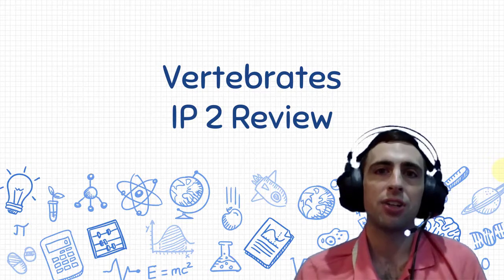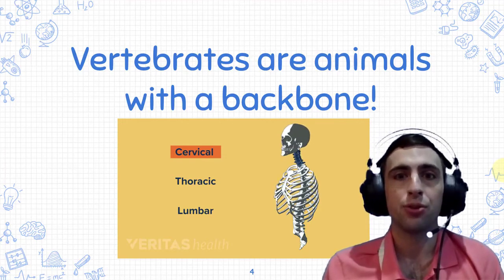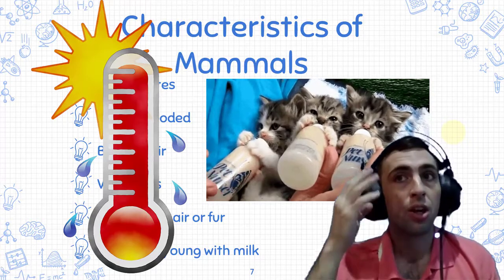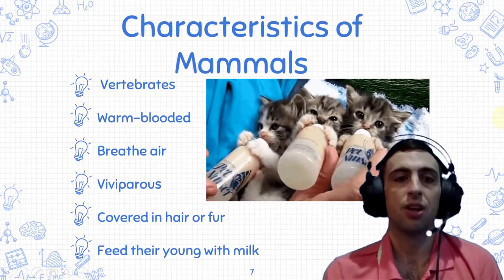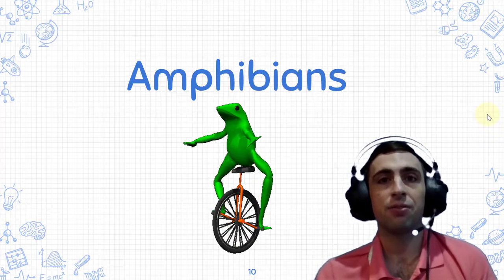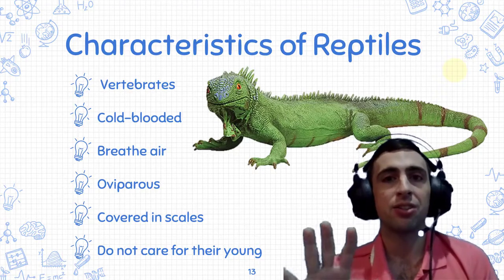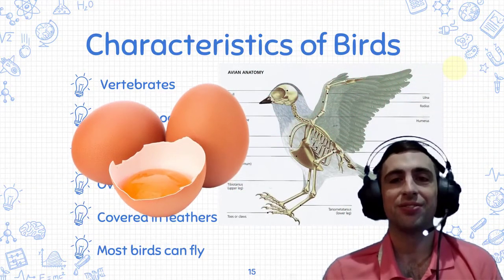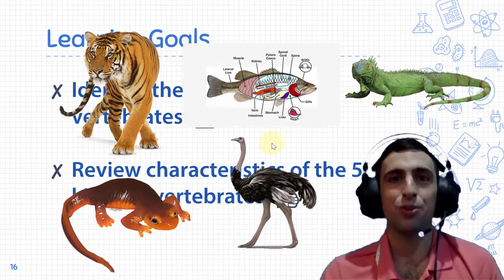IP2 SC vdo 010 L1 Vertebrates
L1 Vertebrates